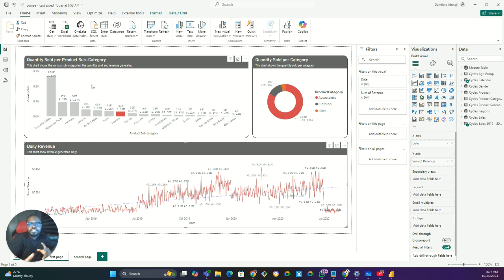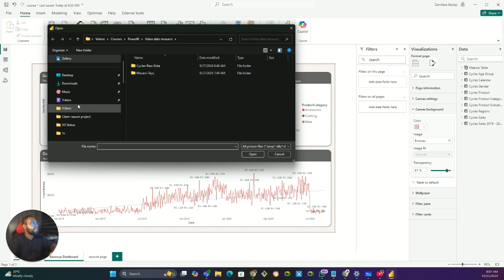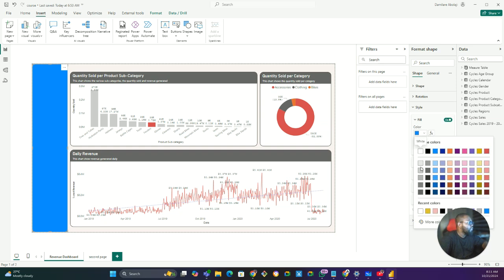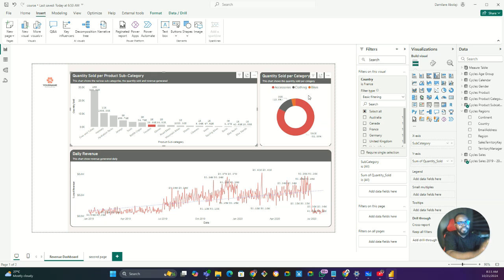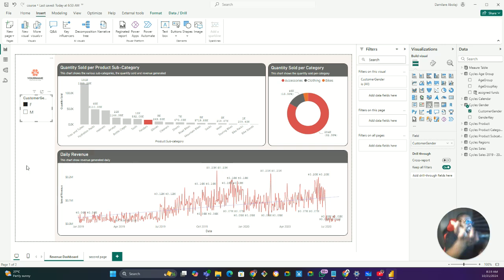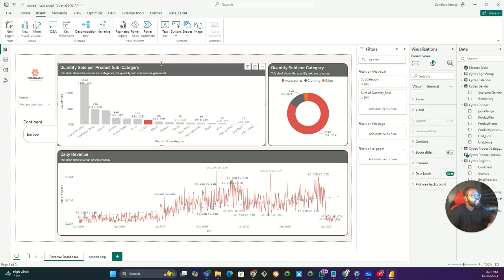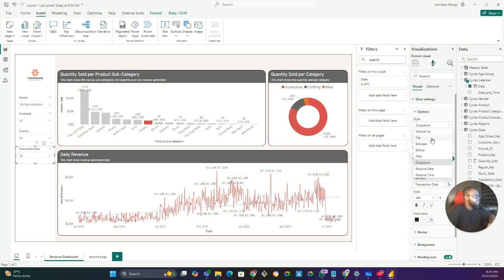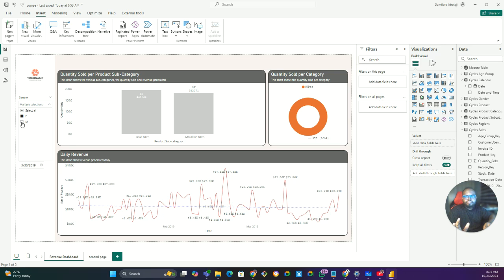26 Filtering and Slicing Data